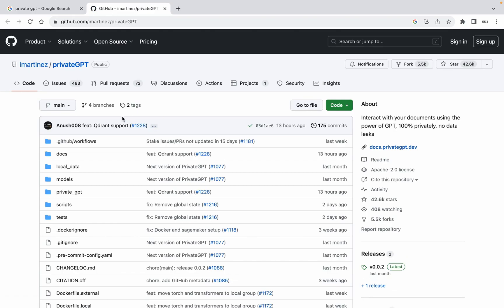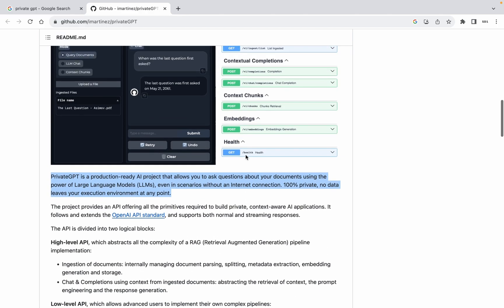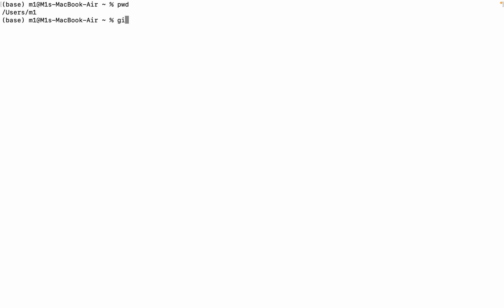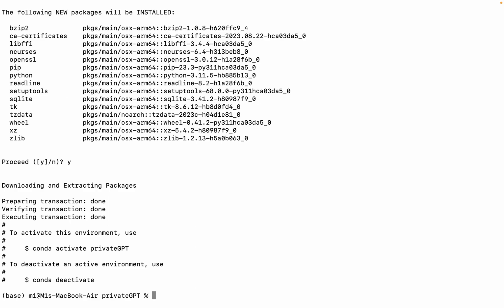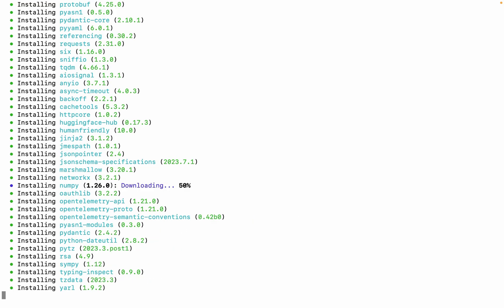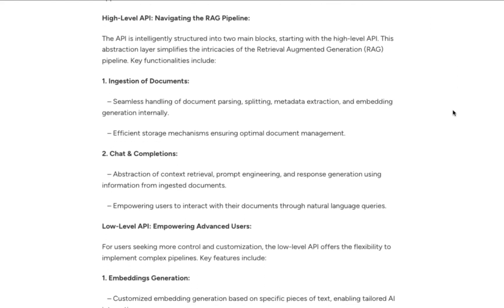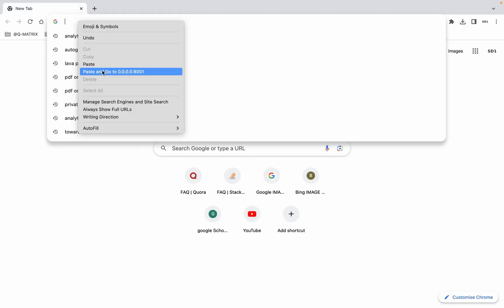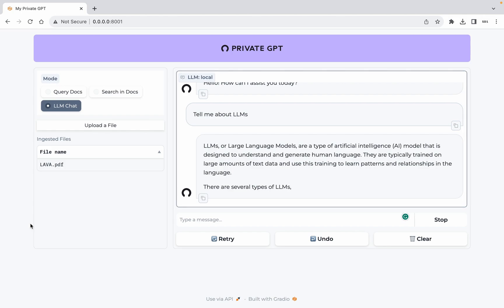Offline ChaGPT in Your System 100% | How to Install and Run Local GPT to Your System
"Master the Art of Private Conversations: Installing and Using PrivateGPT for Exclusive Document Chats!" | simplify me

Important Links :-

🌐 Description:
Dive into the realm of Artificial Intelligence with privateGPT, a groundbreaking AI project prioritizing data privacy. This production-ready marvel facilitates seamless document interaction using Large Language Models (LLMs), all without the need for an internet connection. What makes it exceptional is its unwavering commitment to privacy; every interaction with your documents occurs exclusively within your execution environment, ensuring 100% data security.

🤖 Understanding privateGPT:
At its core, privateGPT offers an API that provides essential building blocks for creating private, context-aware AI applications. Following and extending the OpenAI API standard, this project supports both normal and streaming responses, making it versatile for various applications.

🛠️ Installation Steps:

Clone the Repository:
Use the command provided to clone the privateGPT repository. The GitHub link is in the description.

Install Python 3.11:
Set up a virtual environment named privateGPT with Python 3.11. Activate it using the provided command.

Install Poetry and Project Dependencies:
Install Poetry as a dependency manager, then install project dependencies. The commands are outlined in the video.

Download Embedding and LLM Models:
Download the models using the provided command. The model is approximately 4.4 Gigabytes, so installation time may vary.

Enable GPU For Mac with Metal GPU:
Follow the steps in the video to enable GPU for Mac with Metal GPU. This step is specific to Mac with Metal GPU and enhances GPU support.

Run the Local Server:
Use the provided command to run the model on your local server. For Mac users with Metal GPU, GPU usage should be indicated in the log.

🔗 Local Server Link: [Your Local Server Link Here]

🖥️ User Interface:
Explore the local server interface by copying the link provided and pasting it into your browser. Follow the steps outlined in the video to set up the Retrieval-augmented generation (RAG) framework using privateGPT on your Mac.

🚀 Apply Your Knowledge:
Implement the insights gained from this tutorial in your projects. We invite you to share your experiences, thoughts, questions, or suggestions in the comments section below.

🌟 Your Feedback Matters:
We value your feedback. Let us know about your journey with privateGPT and how it enhances your AI projects. 🚀🔒💡

Tags -
chatgpt, ai, artificial intelligence, privategpt, private gpt, chat with files, open-source gpt, open source llm, gpt4, gpt3.5, chat gpt, open ai, gpt4all, gpt 4 all, tutorial, llm tutorial